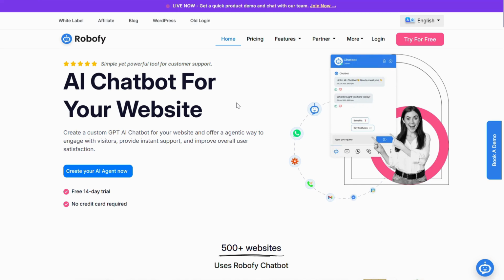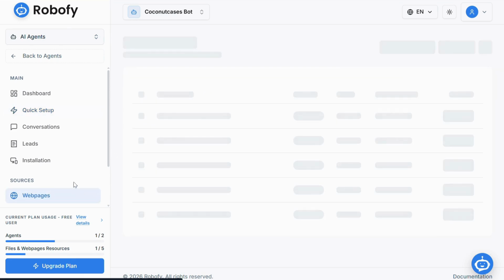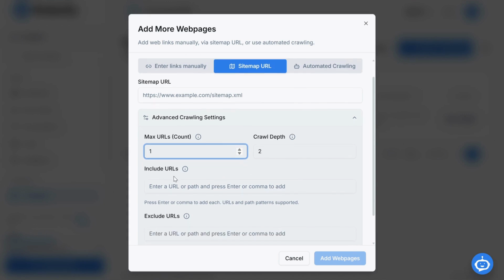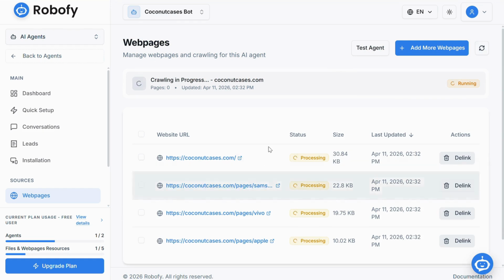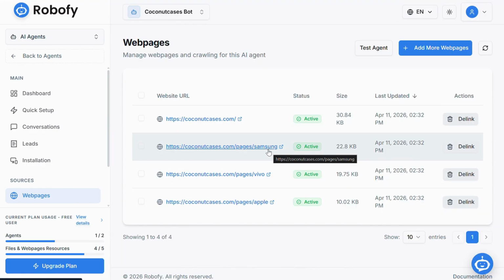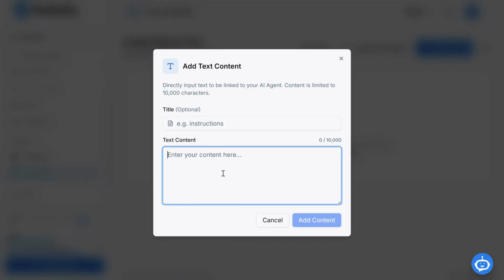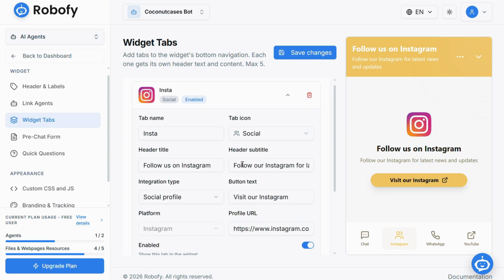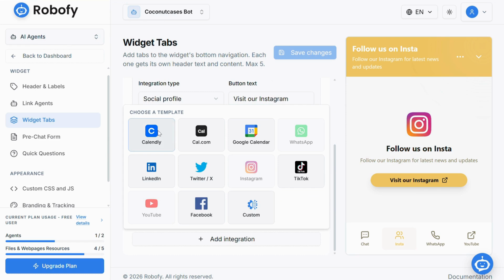How to Train Your AI agent and Customize the Widget Tabs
Learn how to train your AI agent and customize your widget tabs in Robofy.ai step by step.

In this video, you’ll see how to add training content, improve your agent responses, and make your widget look better for your website visitors.